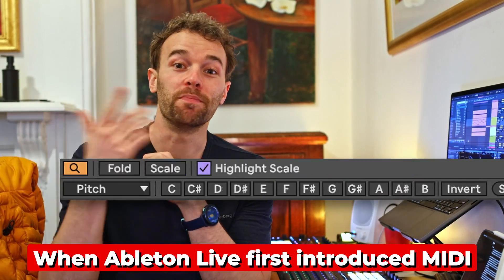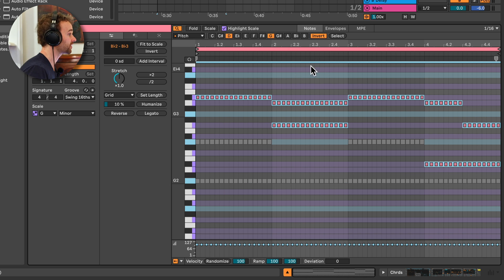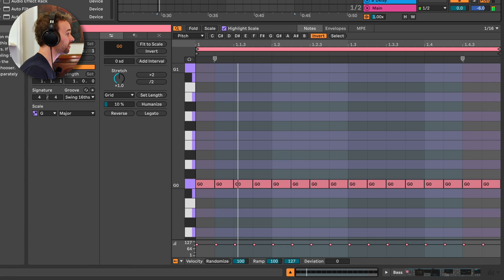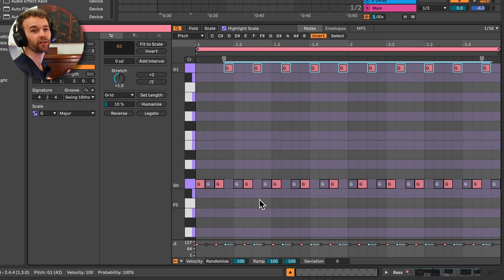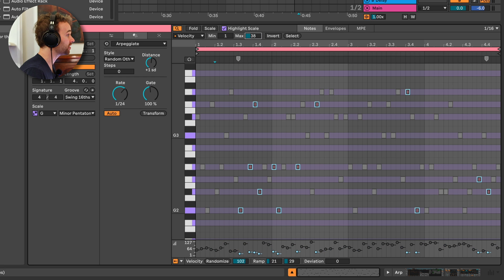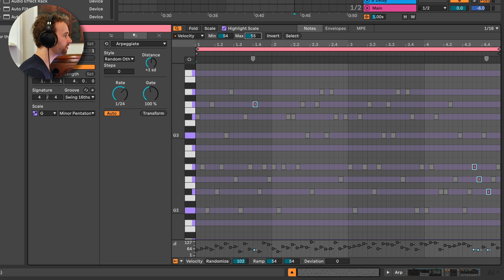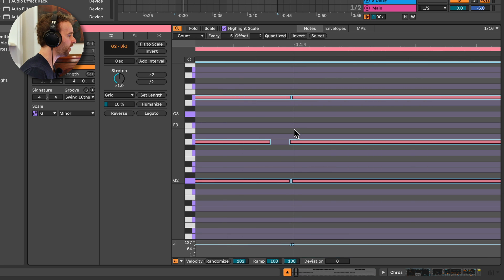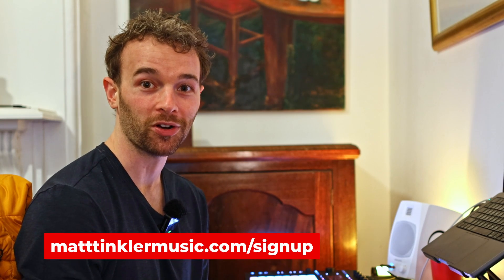This 'Useless' Ableton Feature Will Supercharge Workflow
Hey friends! In this video I want to talk about a feature that I initially thought was pretty niche and useless, but turns out has some great utility: MIDI Filters!

⏰ Timestamps:
0:00 - Intro
0:31 - What Are MIDI Filters?
1:36 - The Time Filter
3:38 - Creative Uses of the Time Filter
4:58 - The Condition Filter
5:43 - The Velocity Filter
7:00 - Combining Filters
8:36 - The Count Filter
10:08 - Combining With MIDI Tools